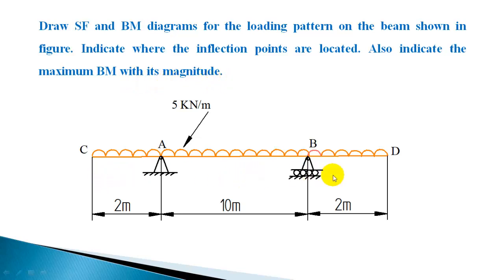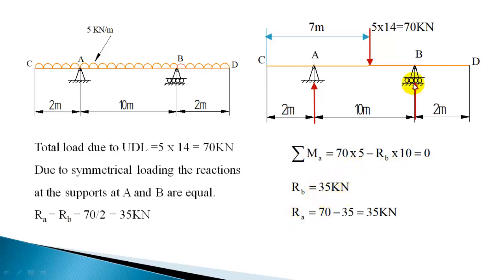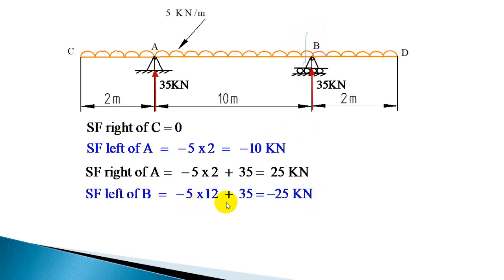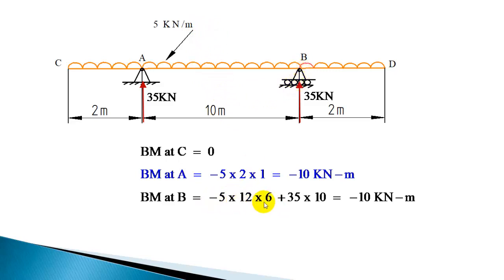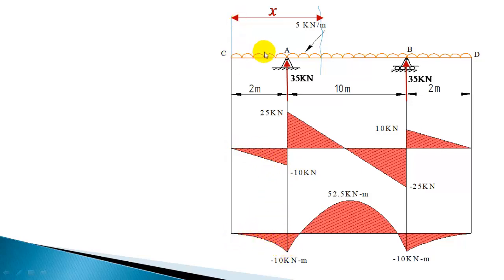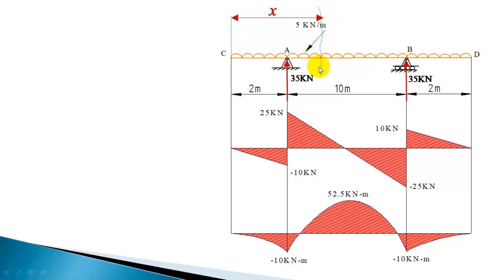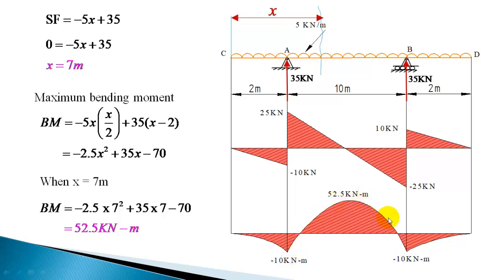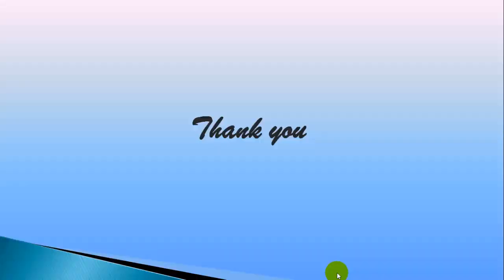Mechanics of Materials - Part 65 (SF and BM Diagram for an overhanging beam) | BME301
In this video detailed steps to draw SF and BM diagram for an overhanging beam  subjected to uniformly distributed  is explained.